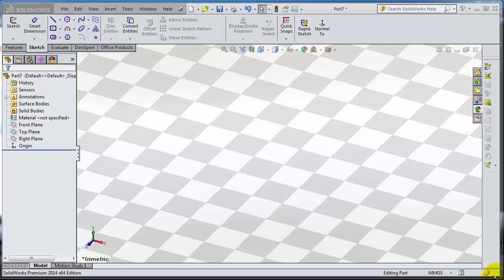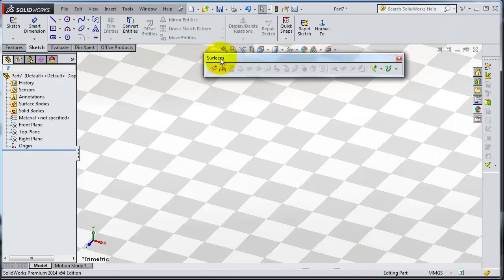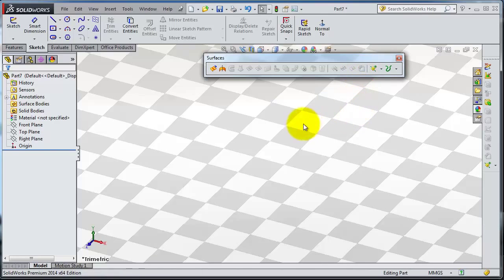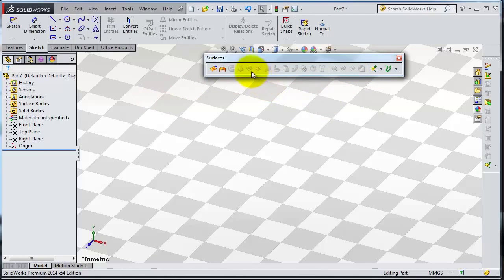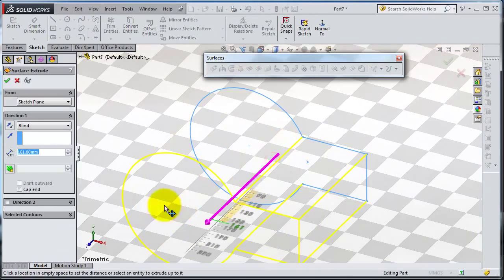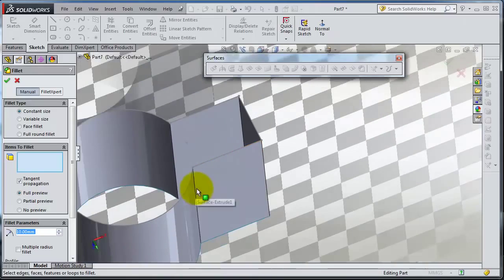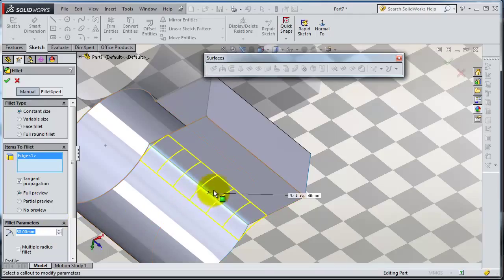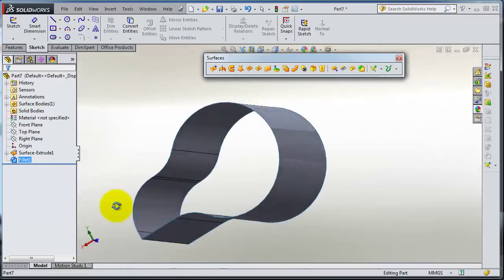75 SolidWorks 2014 Surface Tutorial Constant Fillet Surface